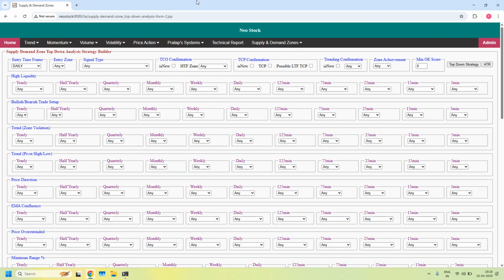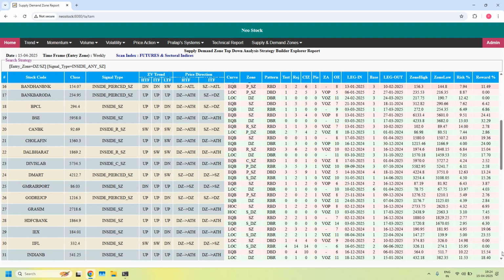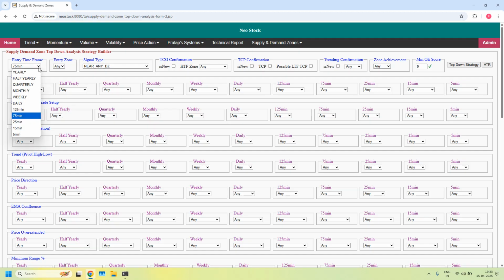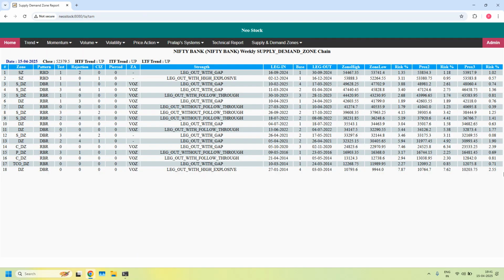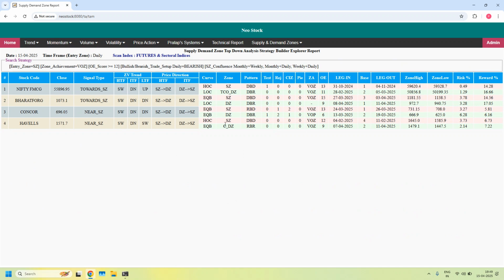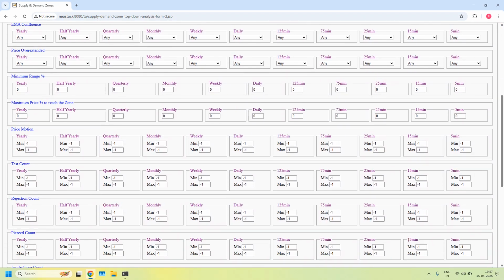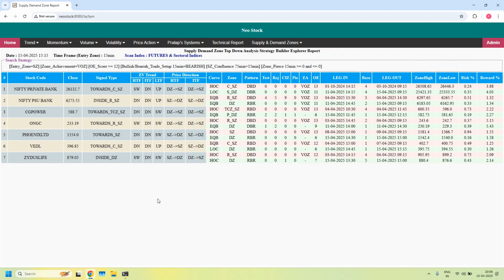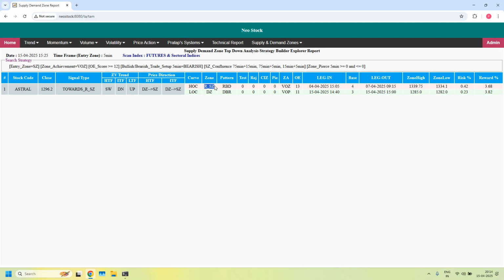NeoStock Supply Demand Zone Reports (15-Apr-2025)